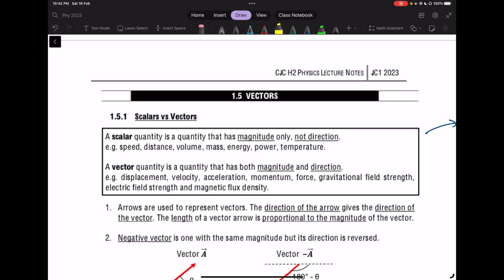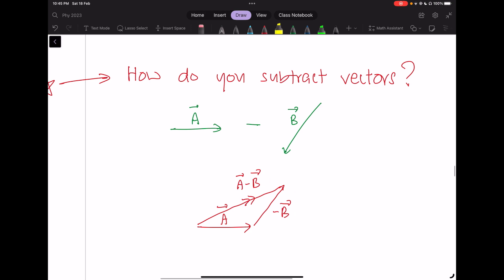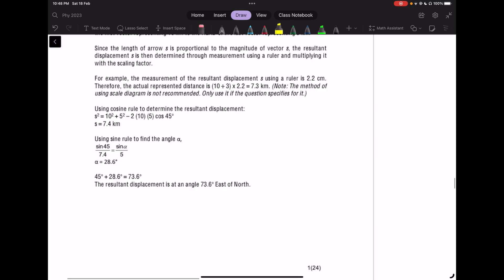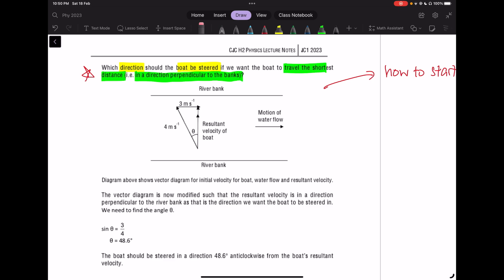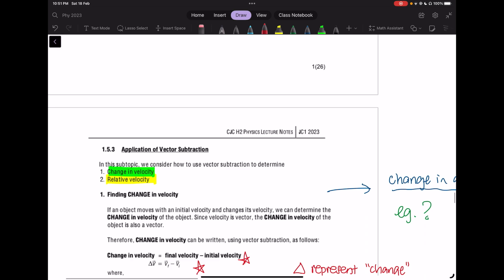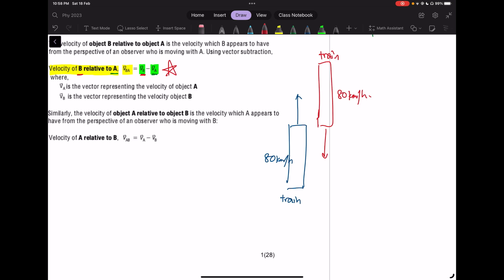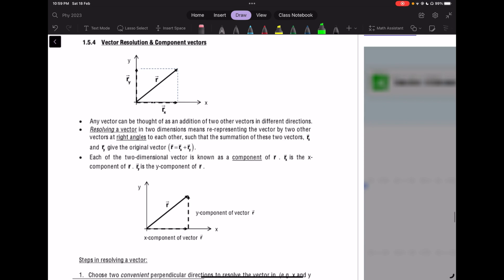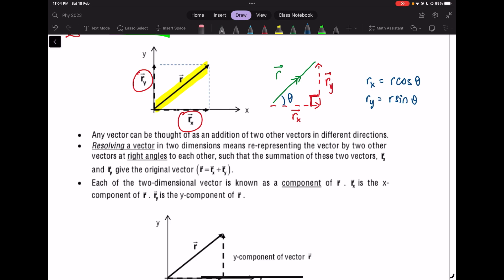01 Measurement - Vectors (LKM)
Catholic JC H2 Physics Lecture Notes 2023

00:00 Scalars and Vectors
00:25 Negative Vectors
00:58 Vector addition using head to tail method
01:52 Vector subtraction
04:26 Example 12
06:46 Change in vectors
08:20 Example 13
09:37 Relative velocity
12:05 Vector resolution